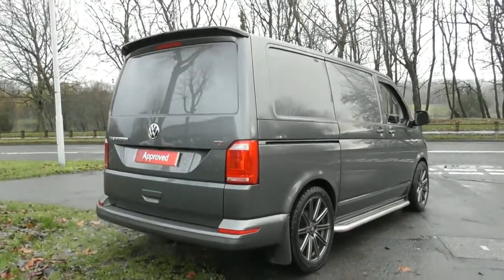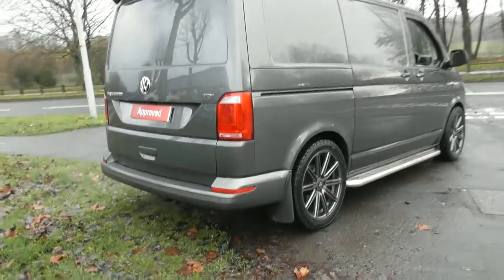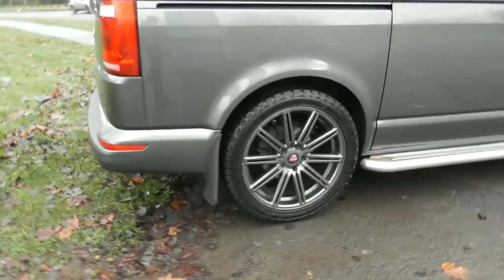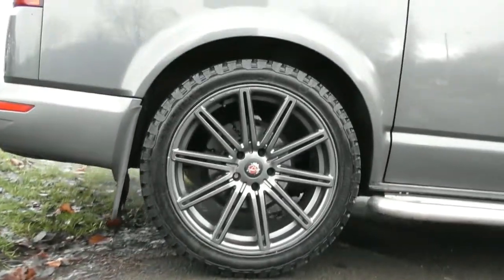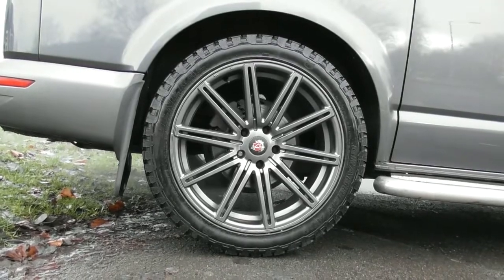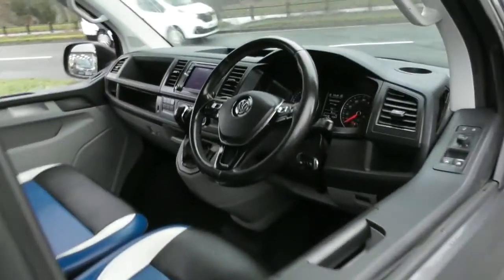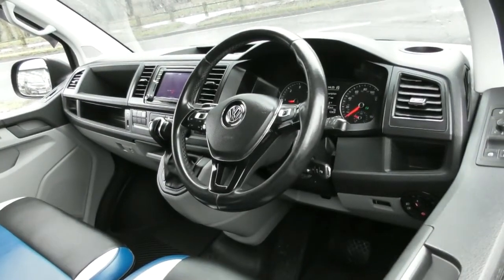Volkswagen TRANSPORTER 2.0 T30 H-LN TDIBMT SA finished in Indium Grey ,video walkaround !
This is our 17 plated Volkswagen TRANSPORTER 2.0 T30 H-LN TDIBMT SA finished in Indium Grey , which we have just offered for sale !